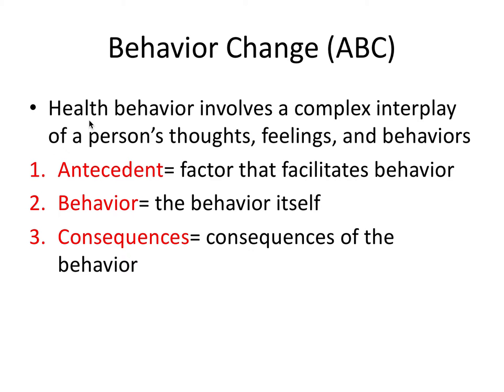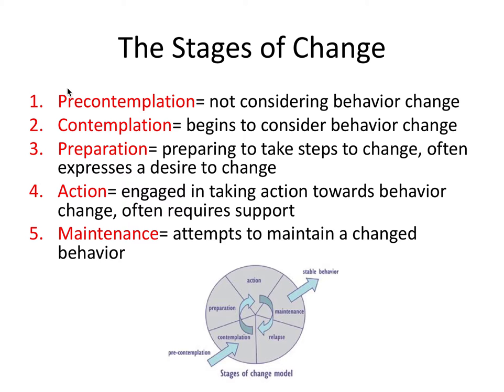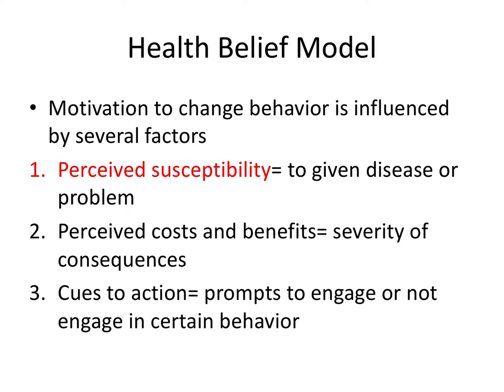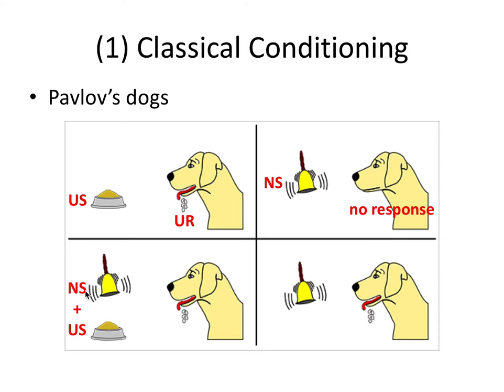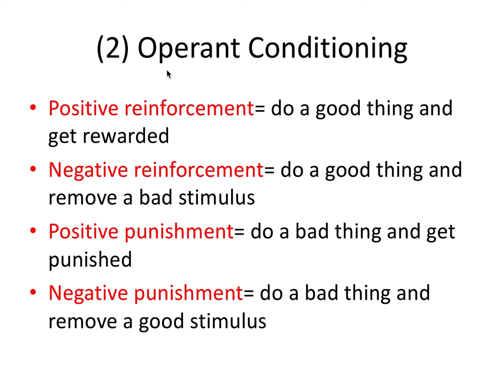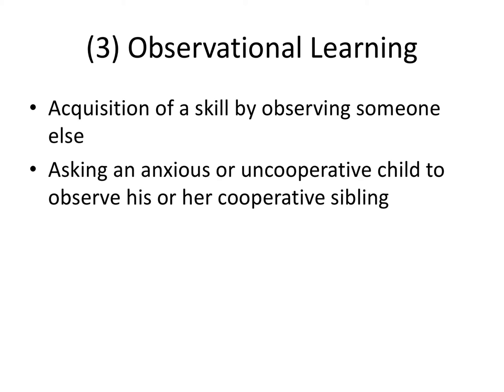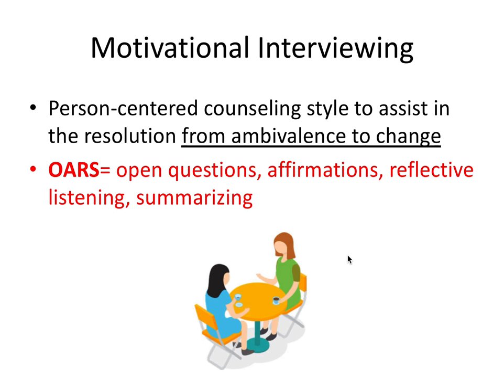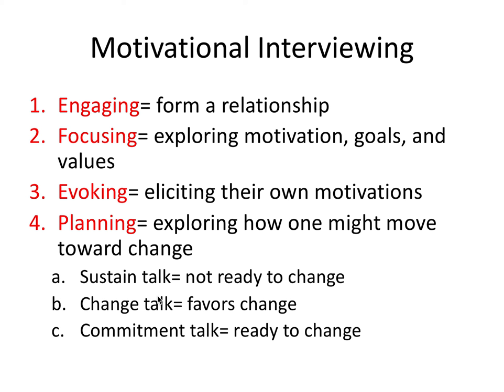Patient Management | Health Behavior Change | INBDE, ADAT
In this video, we discuss behavior change, the five stages of change, three models of understanding behavior change, three methods of behavioral learning, and motivational interviewing. Phew, that's a lot of high yield facts!